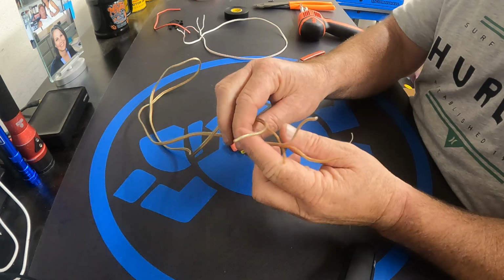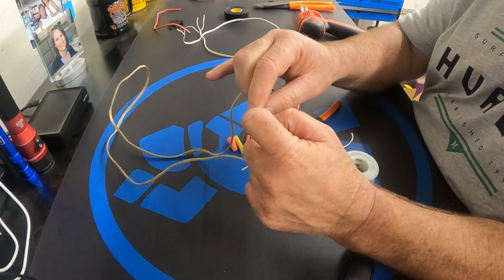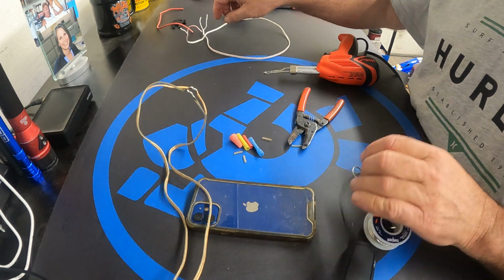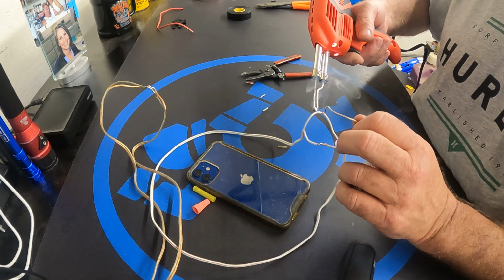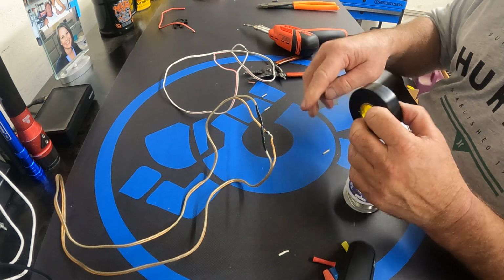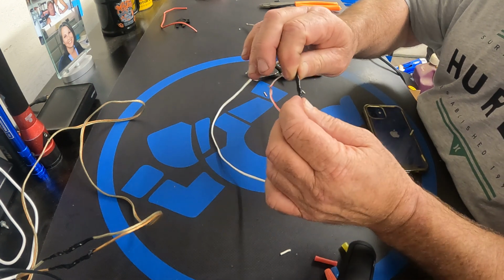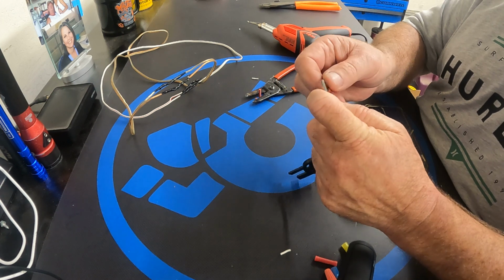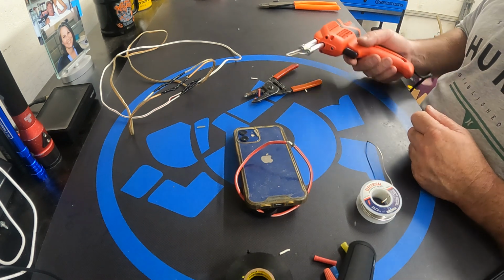How to solder speaker wire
Basic soldering speaker wire with a Weller 9400.